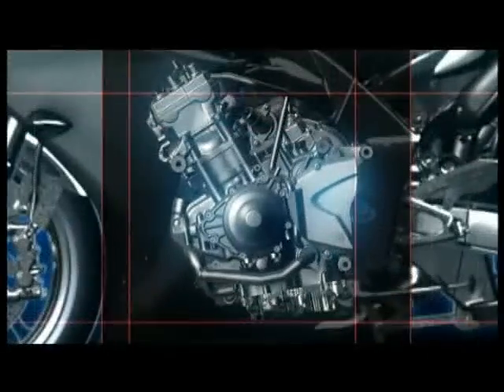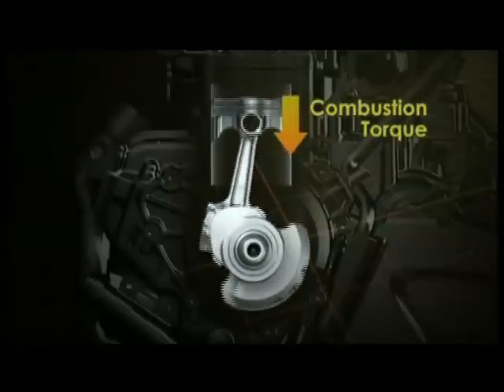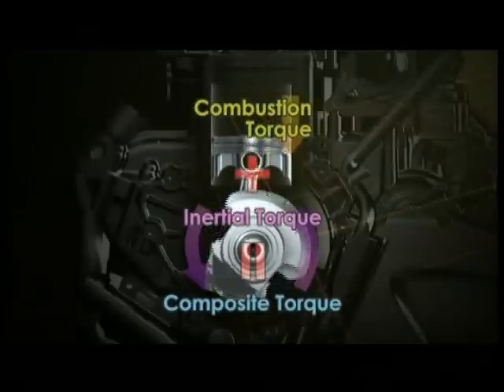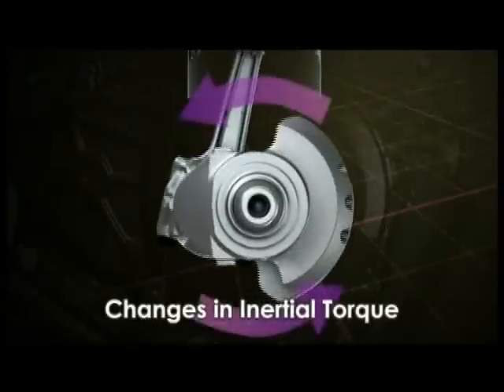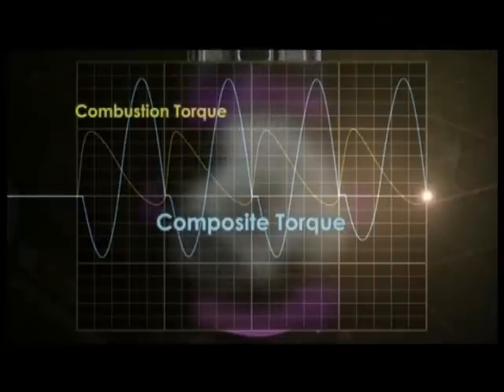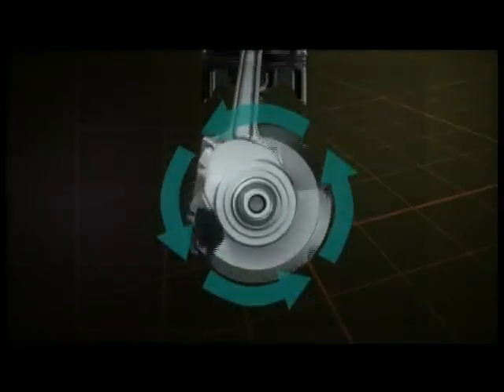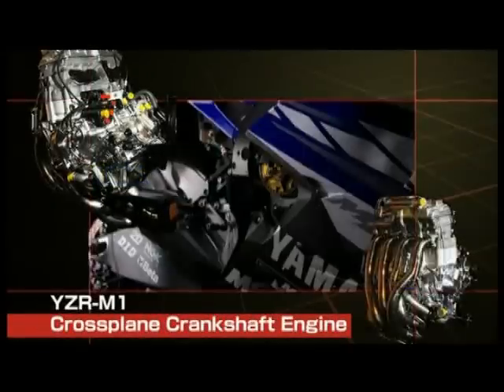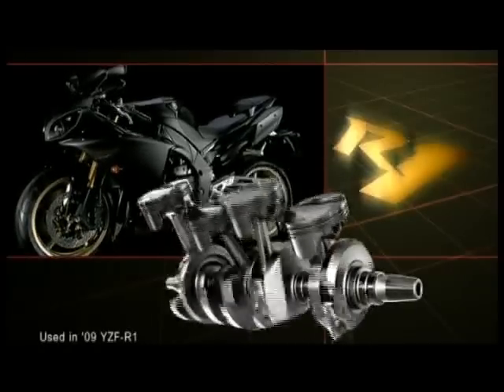La technologie Yamaha R1 Cross Plane expliquée en musique | DOSSIER TECHNIQUE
Qu'est-ce qu'un calage vilebrequin Big Bang, ou plutôt Cross Plane selon Yamaha ? Une petite réponse en image fort créative et proposée par Yamaha, vaut mieux que n'importe quel discours.